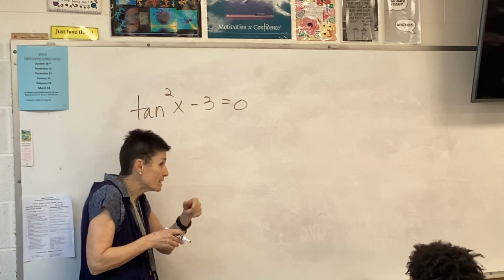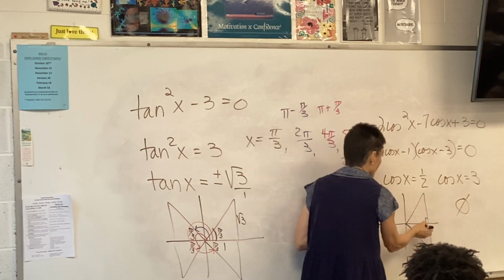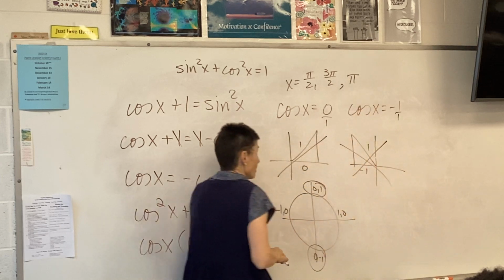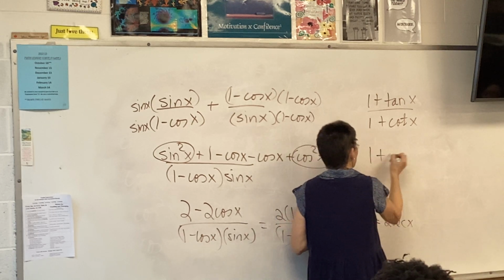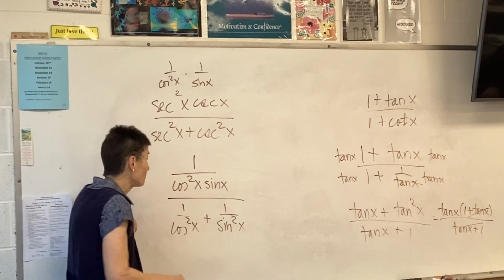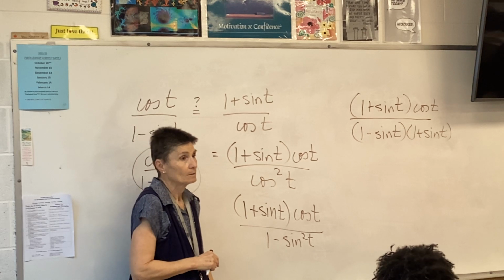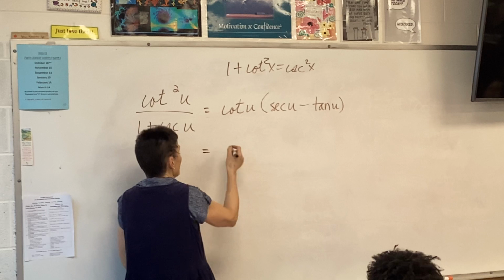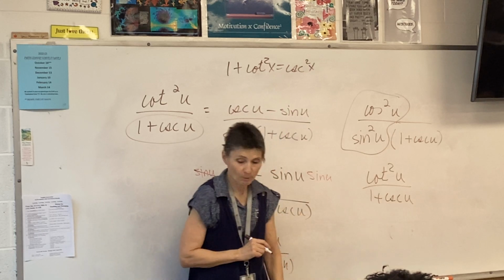Precal X 5.1 Equation Ptc; Assorted 5.1 HW; Notes 5.2 1c-d